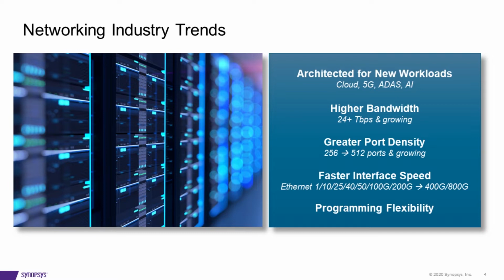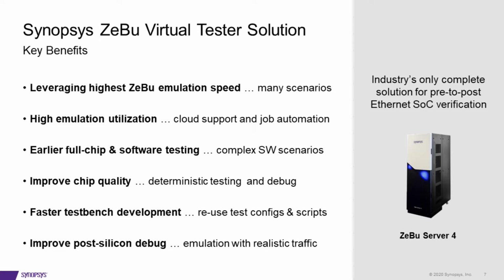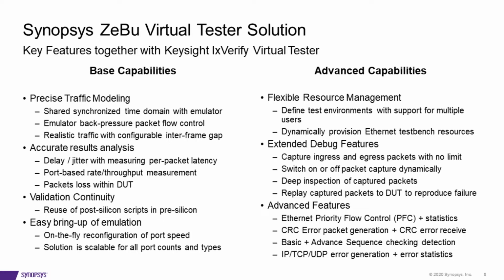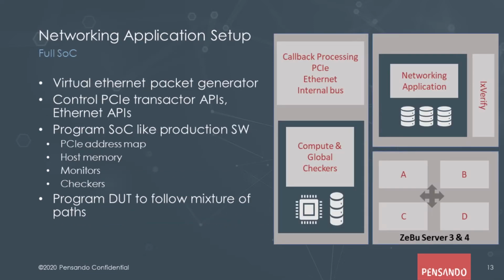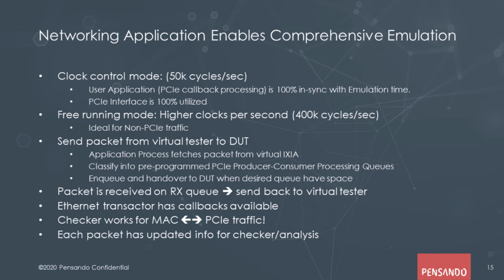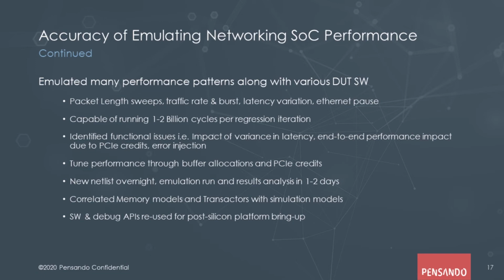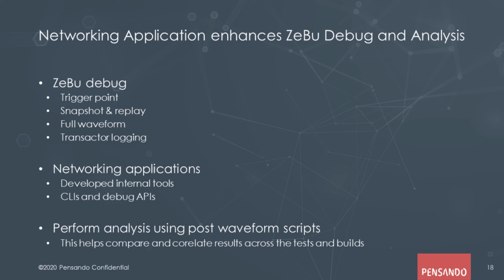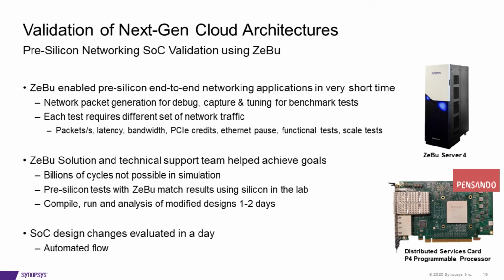Accelerating Validation of Next-Generation Cloud Architectures with Virtual Testing | Synopsys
Learn how Synopsys ZeBu and Keysight IxVerify tester software enables maximizing validation of realistic network traffic scenarios before silicon is available.